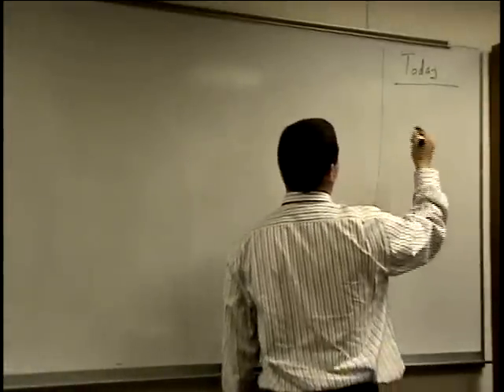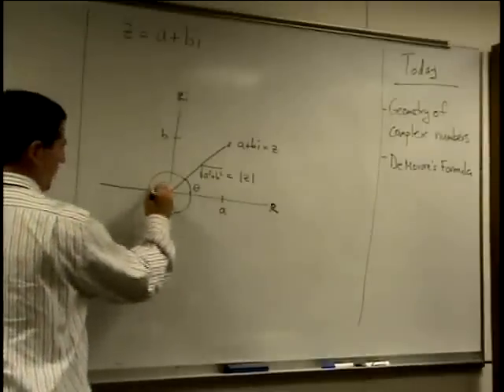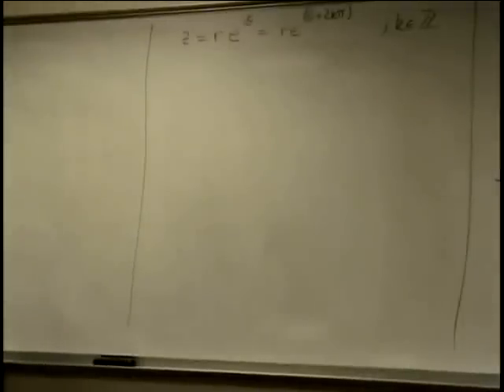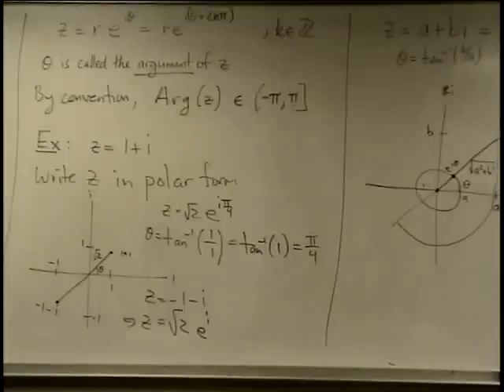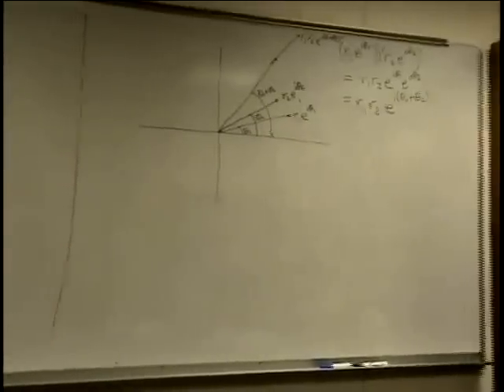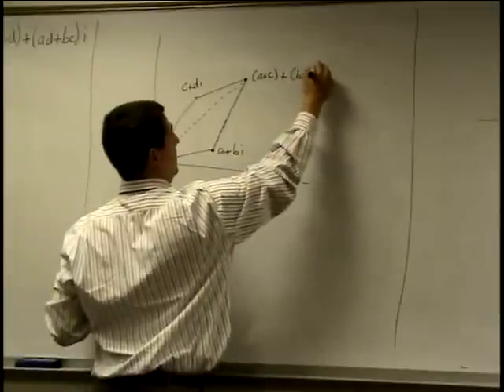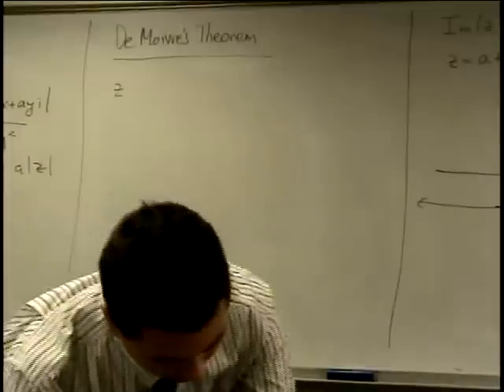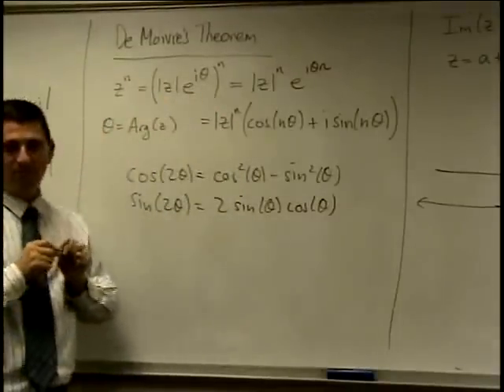Complex Analysis Lecture 4—Geometry of complex numbers